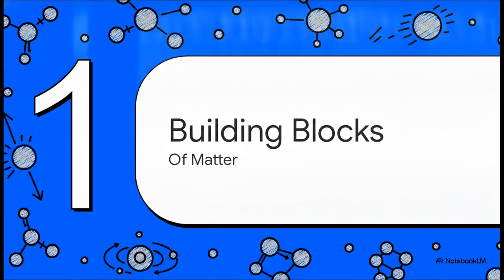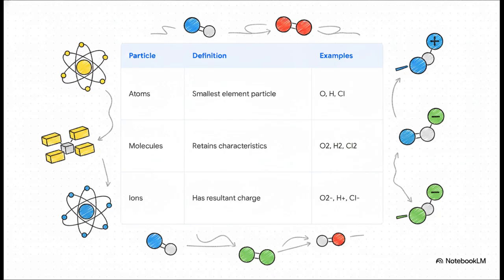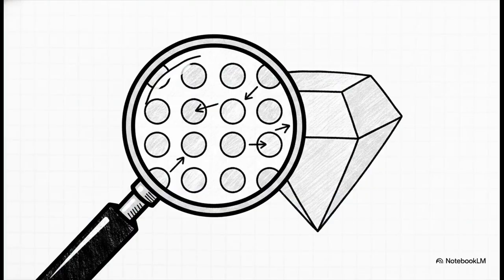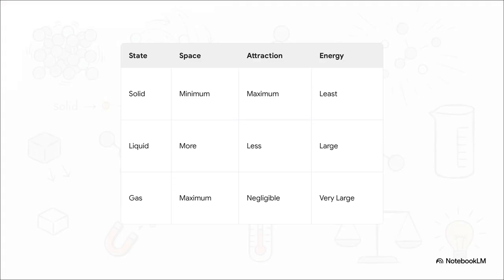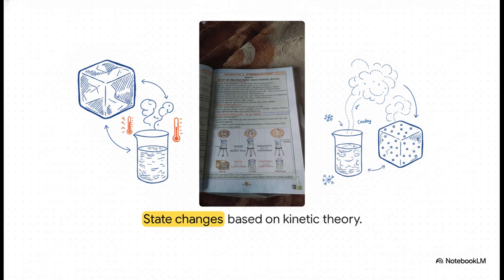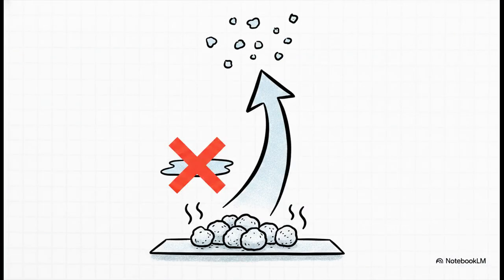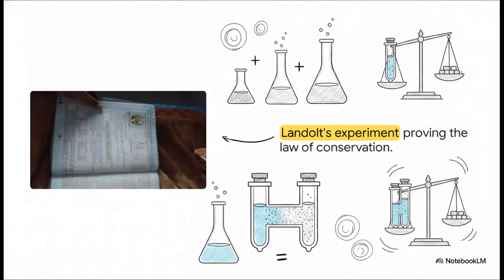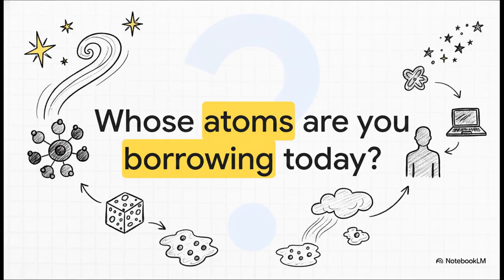matter chemistry lesson for class 8th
i got this information on notebooklm i use it fot studies pls try it